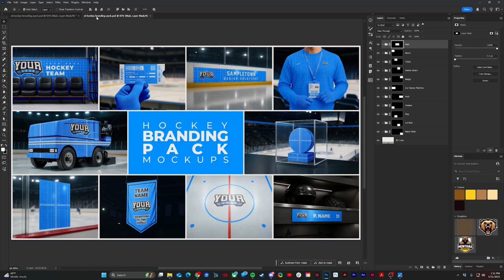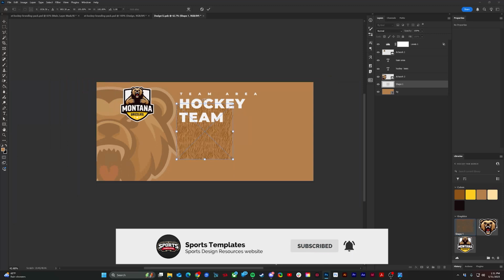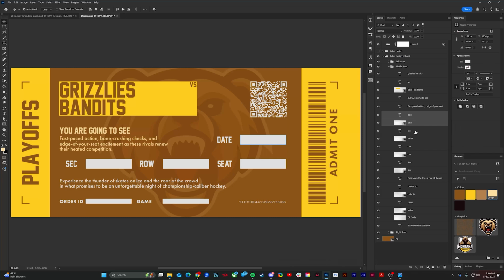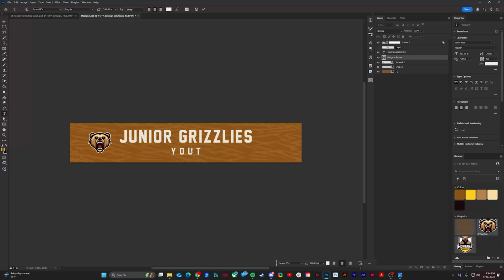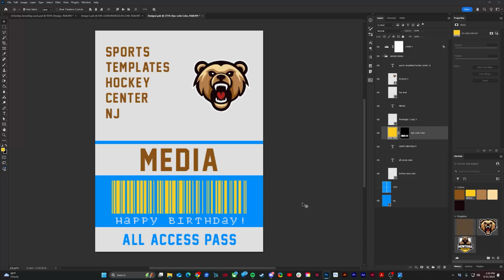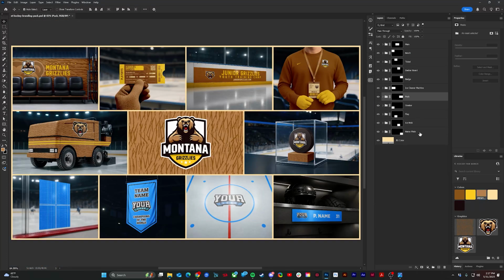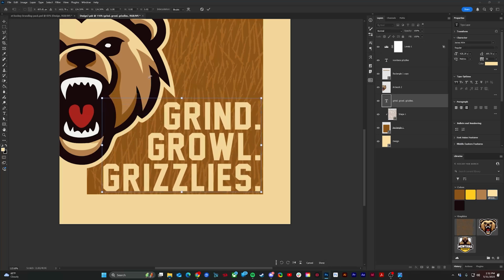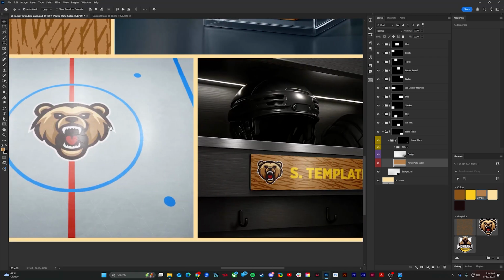Hockey Branding Mockup Pack | Photoshop Tutorial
🥏 In this tutorial, I'll show you how to create a Hockey Branding Pack layout mockup, using 10 mockups! Learn how to customize and brand 10 high-quality hockey branding mockups in Adobe Photoshop! This tutorial covers smart object editing, logo placement, and more — perfect for Hockey and sports branding projects.

00:00 Intro
00:43 What's included
01:38 Getting Started
01:25 Template Overview
03:18 Designing a layout inside Photoshop
29:26 Outro

📂 Ideal for designers, merch creators, and sports marketers.
✅ Easy-to-follow | PSD mockup workflow | Fan gear customization